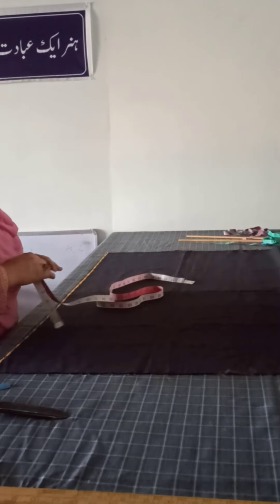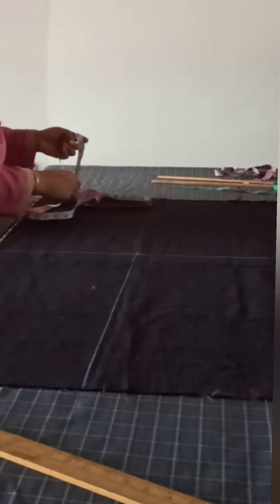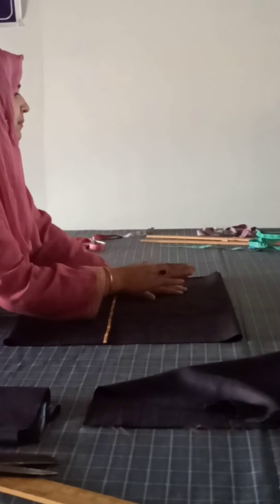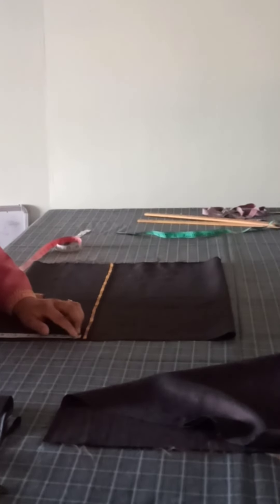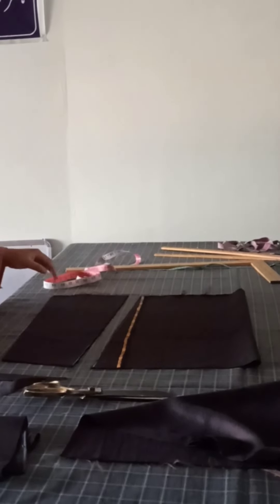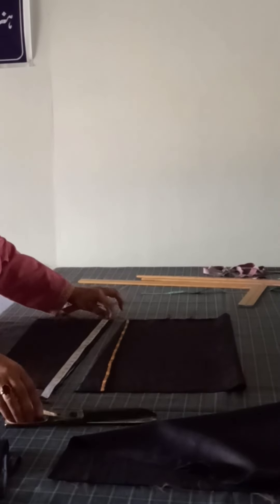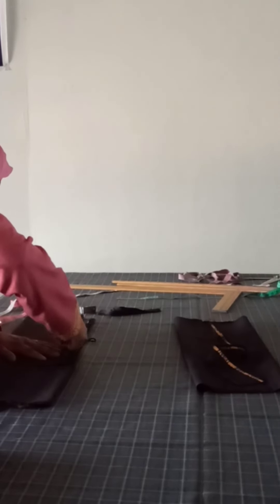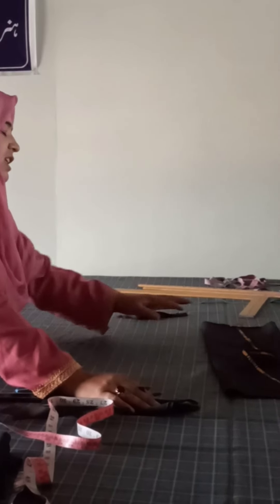summer kurti for 5 year old kid ll admission open hai ll apply. itiadmissions. jkdsd.in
Summer kurti for a 5 year old kid